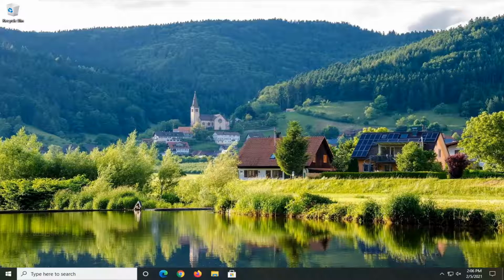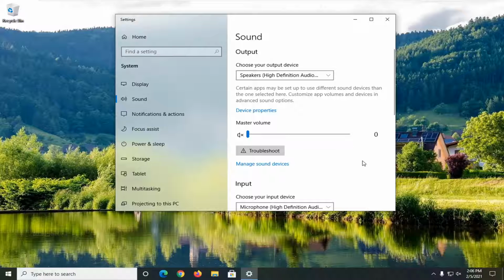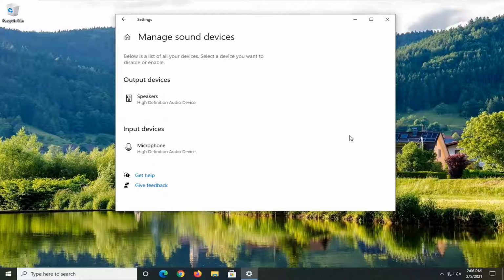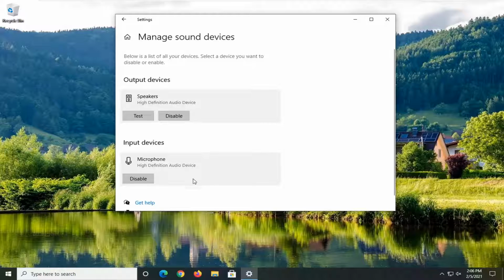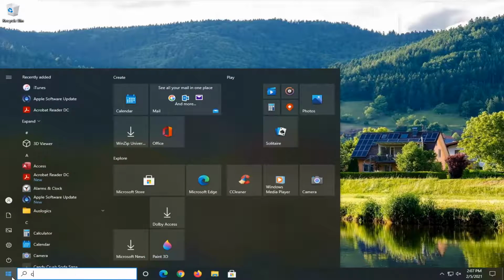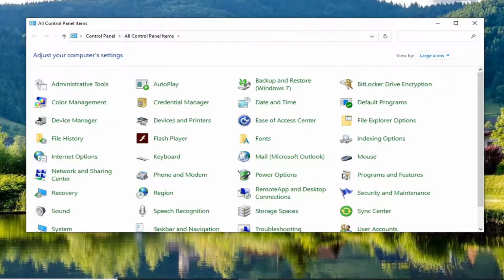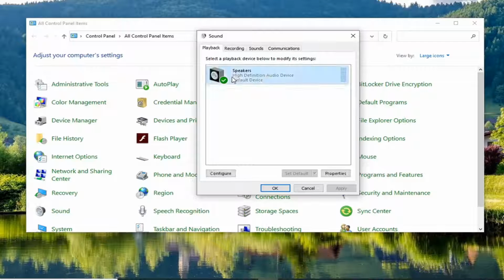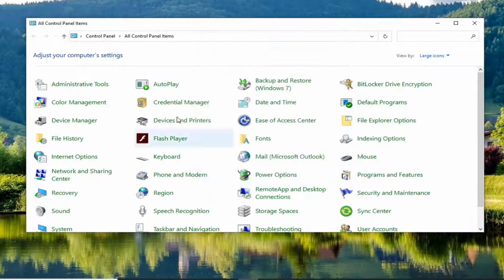Zoom - How To Fix Microphone Not Working - Windows 10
As Zoom is a recent development, users come across different errors every now and then. Microphone not working is one of the problems users face. They successfully connect to the Zoom meetings, they hear others perfectly but their audio input (voice) does not get transferred to the connected audience. It wouldn’t be wrong to conclude that it is a hardware problem but in this kind of situation, it is mostly not. Microphones seem to work just fine when tested but the connected audience in the Zoom meeting is not able to hear the user’s voice. User is notified as follows: